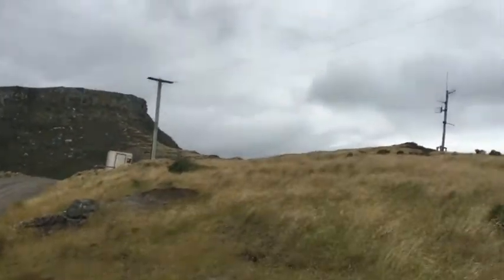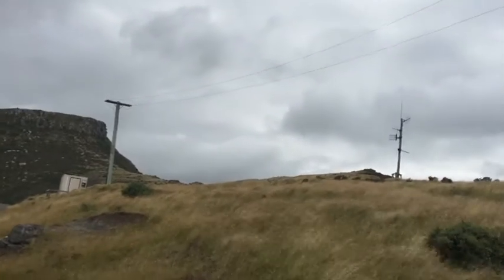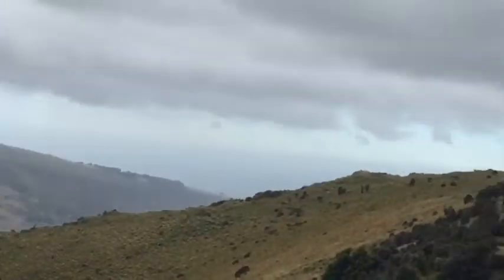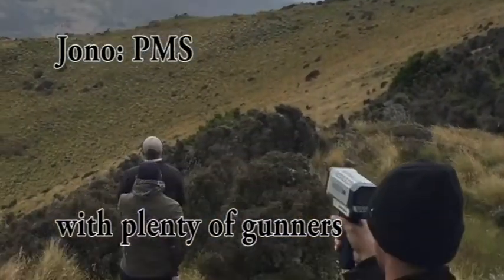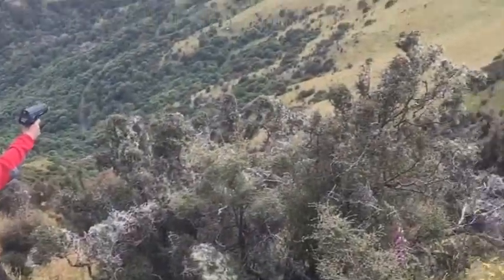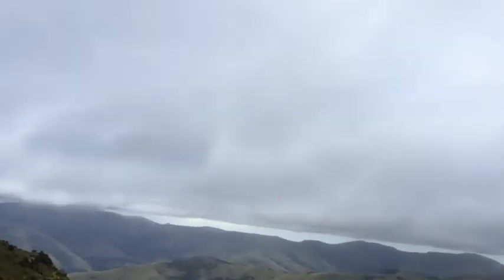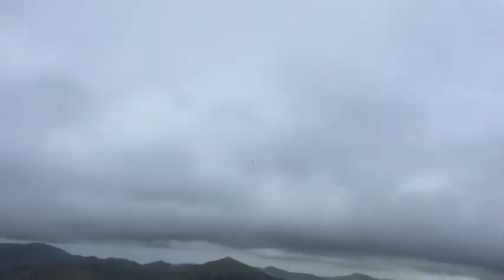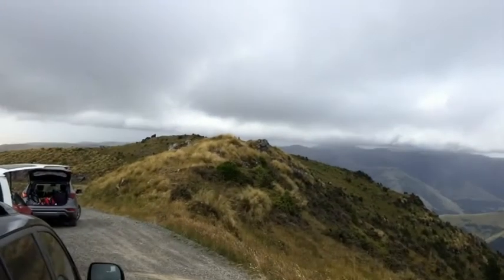NZ DS Fest Thurs 19 Jan 2017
Here's a few snippets of one afternoon of the DS Fest in Christchurch, New Zealand.